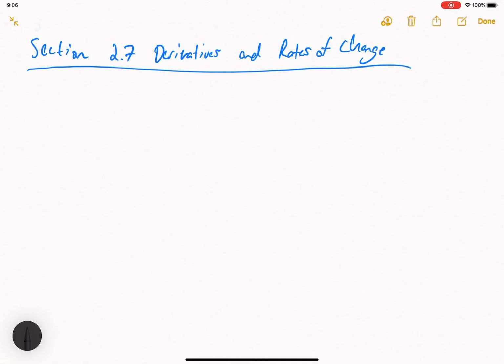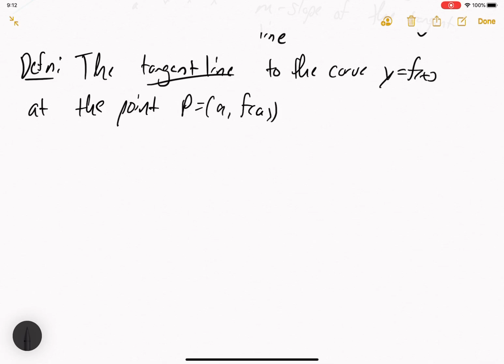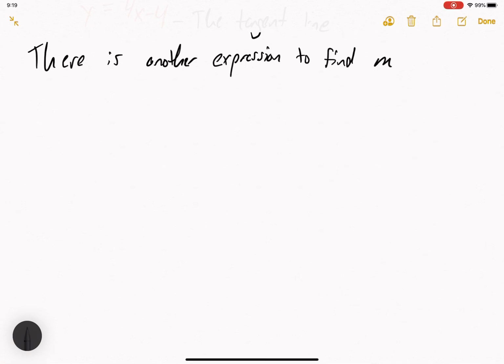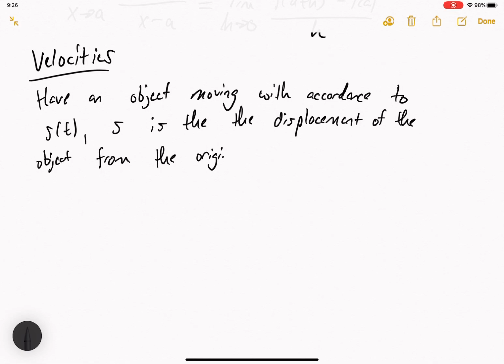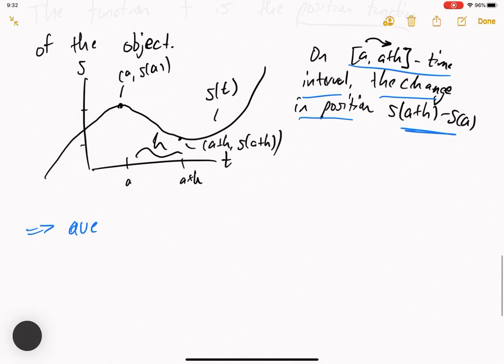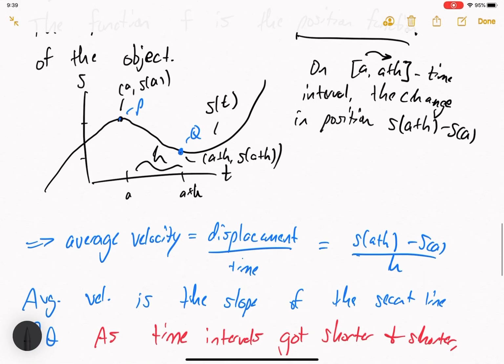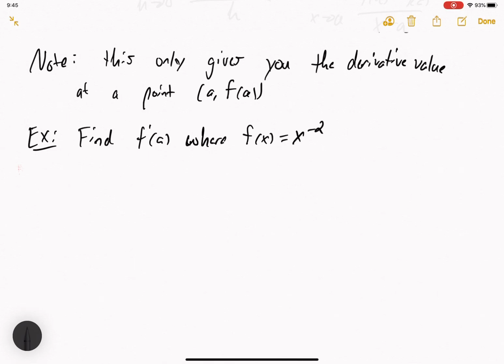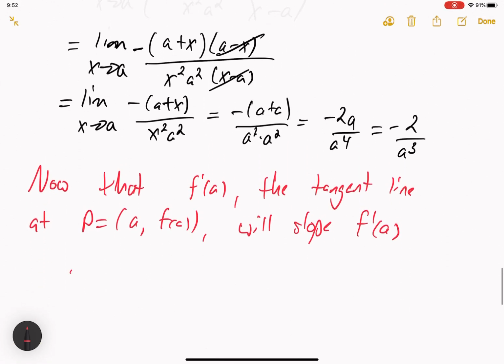Section 2.7 Derivatives and Rates of Change